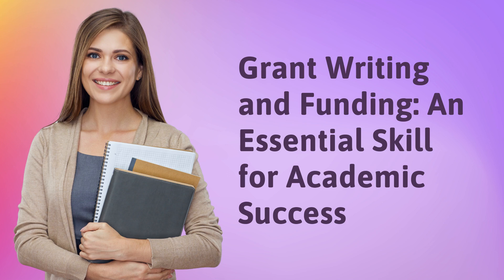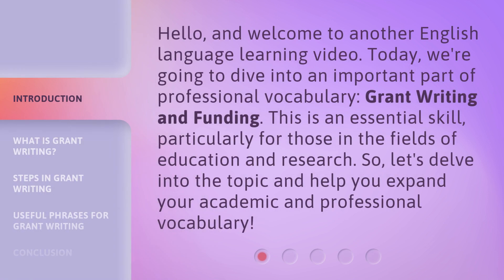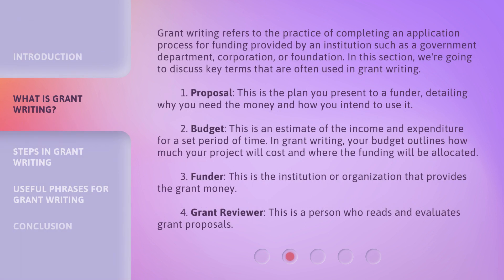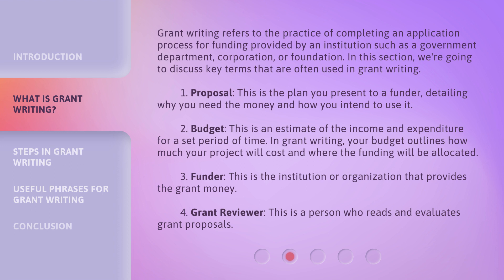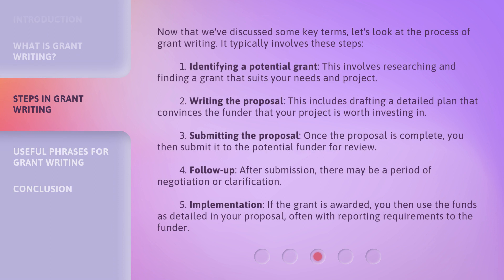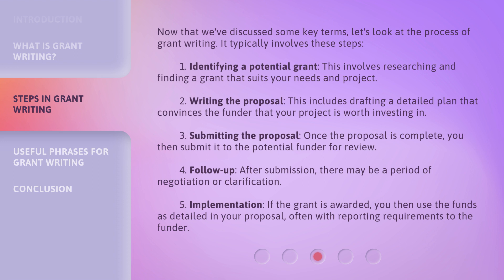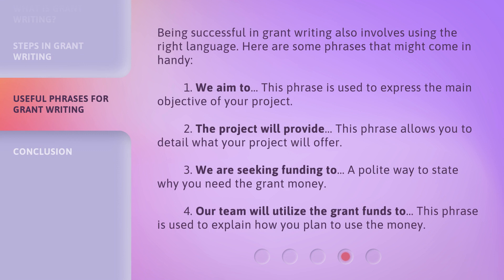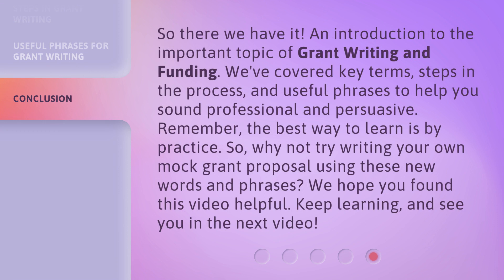Grant Writing and Funding: An Essential Skill for Academic Success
Mastering Grant Writing and Funding: Unlocking Academic Success • Discover the essential skill of grant writing and funding for academic success. Learn key terms, steps, and tips to expand your professional vocabulary and secure funding for your projects.

00:00 • Introduction - Grant Writing and Funding: An Essential Skill for Academic Success
00:34 • What is Grant Writing?
01:31 • Steps in Grant Writing
02:28 • Useful Phrases for Grant Writing